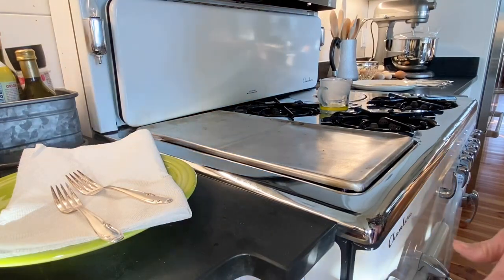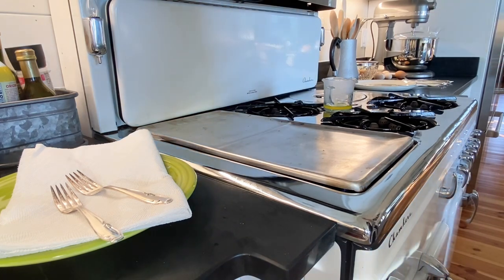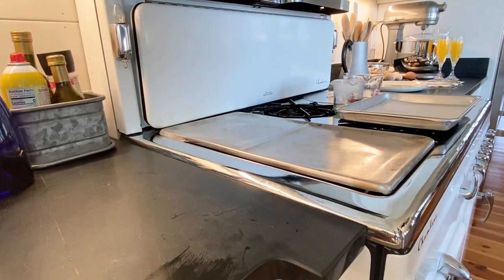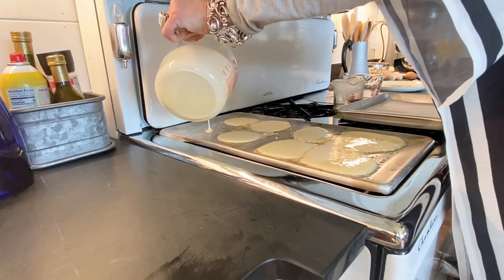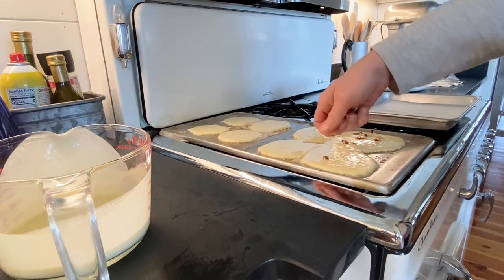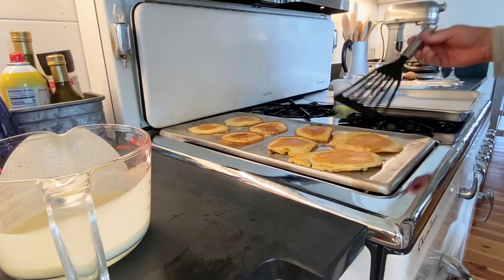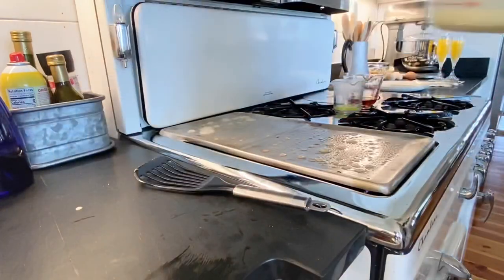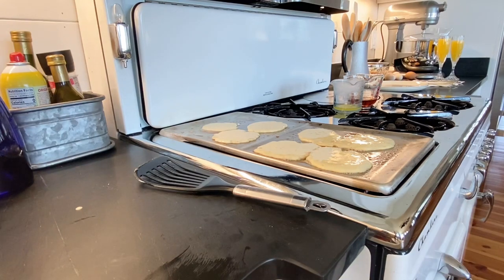A Chambers Sunday Morning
Breakfast